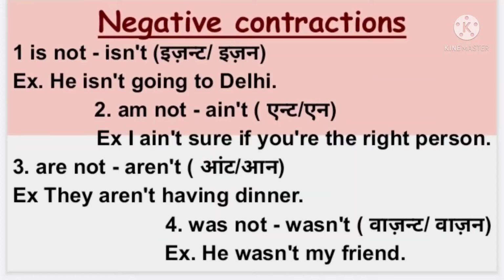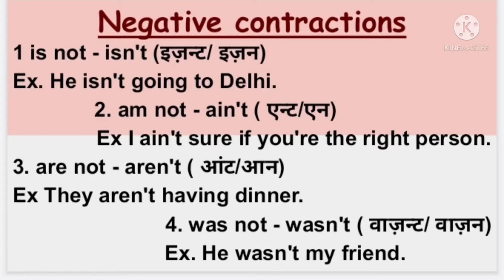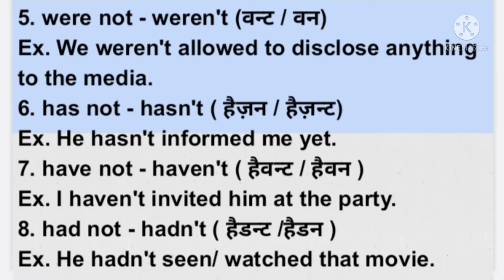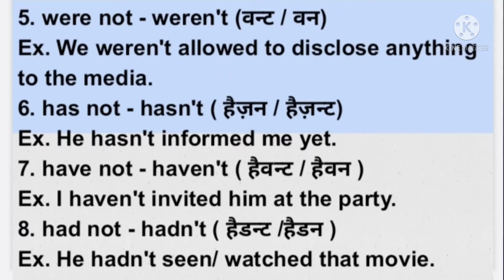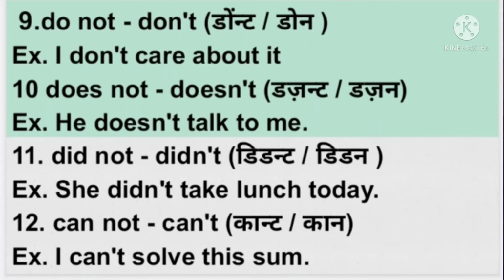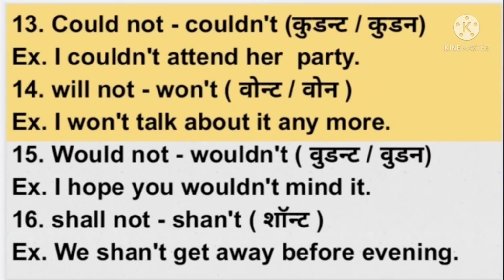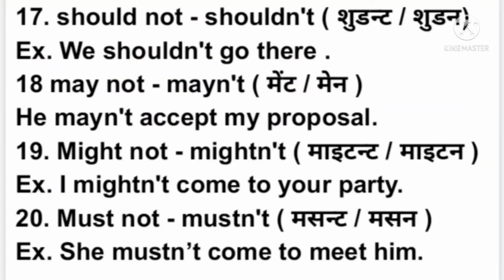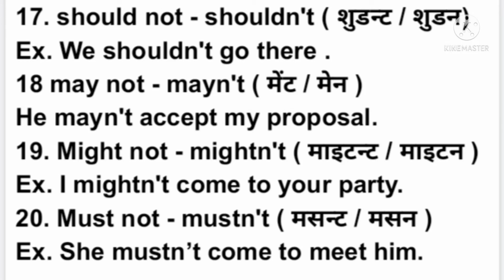Contractions ( part - 2 )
A negative contraction is a negative verb contraction that ends in 'nt. these contractions are commonly used in conversational spoken English and in informal writing..